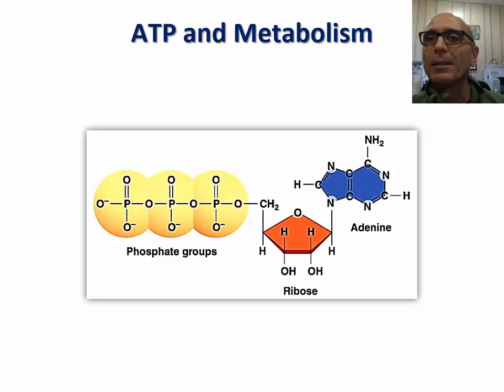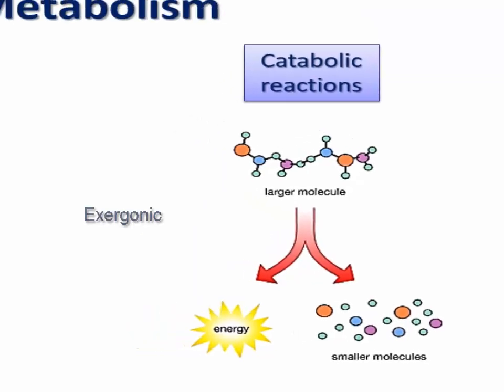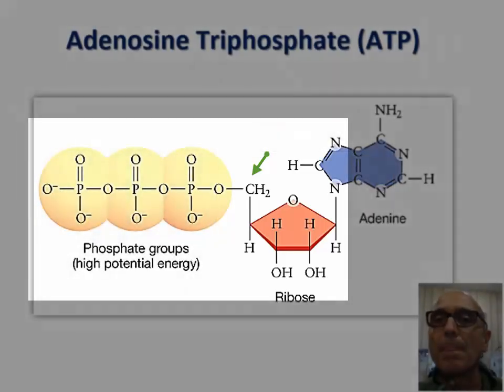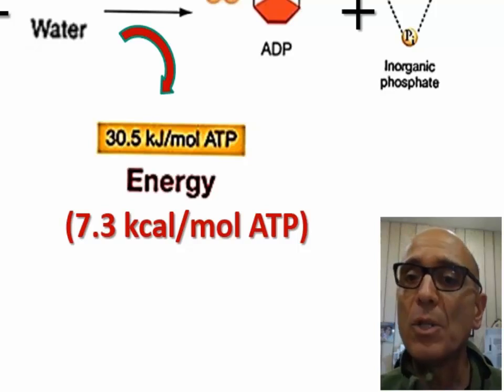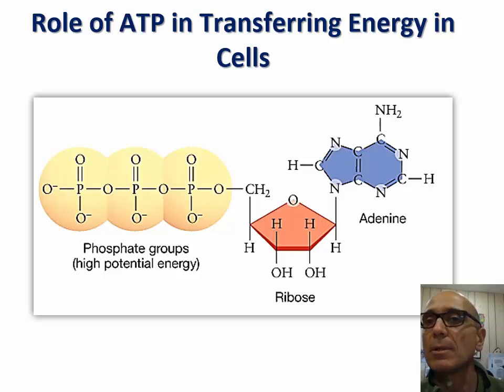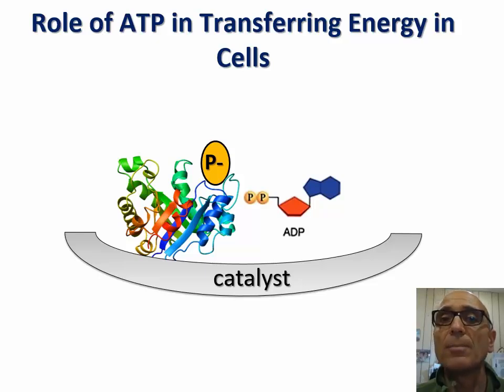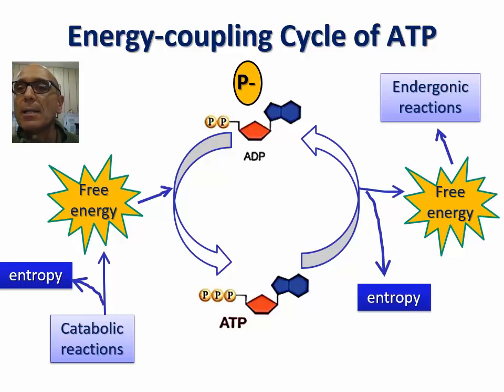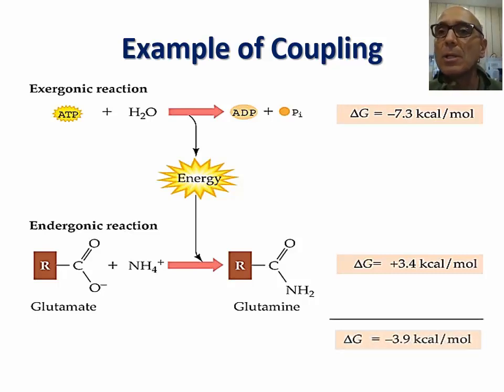ATP & metabolism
Table of Contents:

00:00 - Introduction
00:11 - Metabolism
01:05 - Coulping of Anabolism & Catabolism
01:27 - ATP
03:30 - Role of ATP in Metabolism
04:47 - Energy-coupling Cycle of ATP